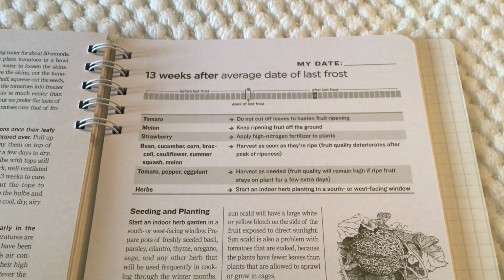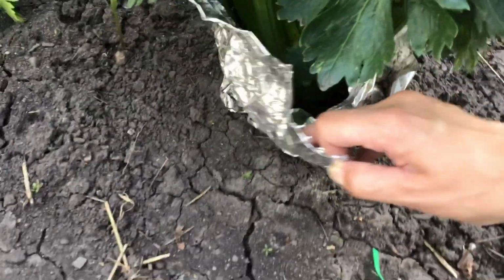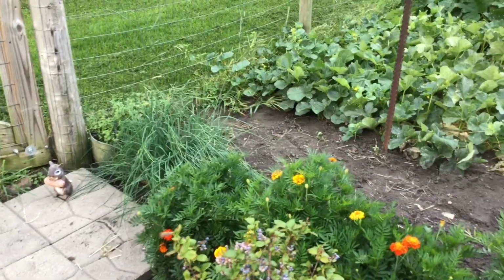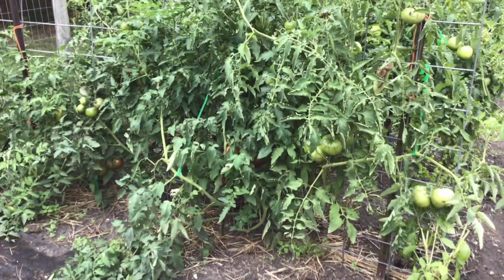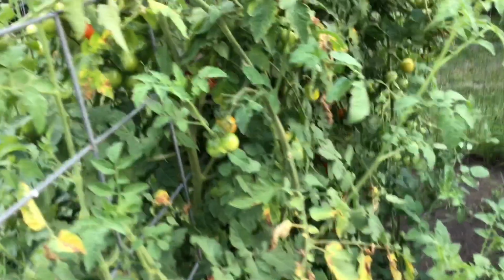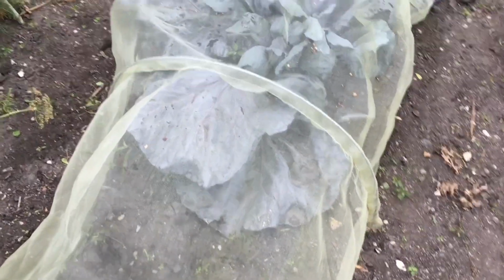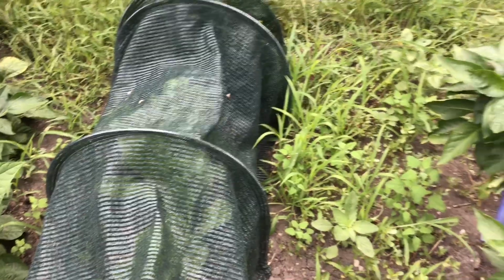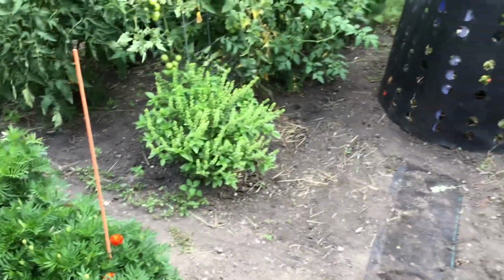Vegetable Garden Tour - 13 Weeks After Average Date Of Last Frost